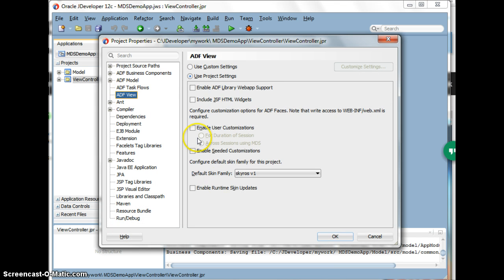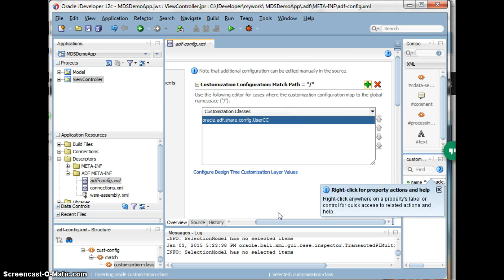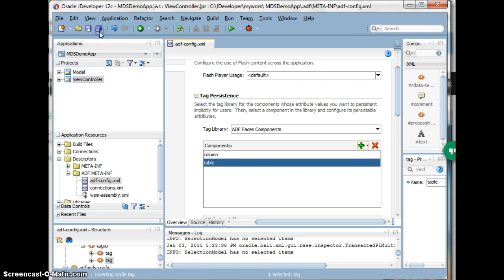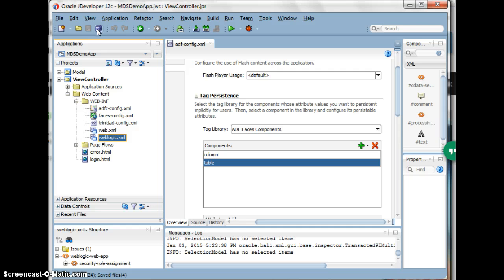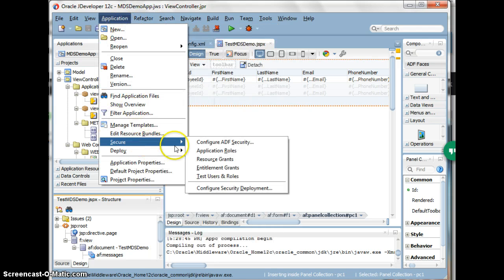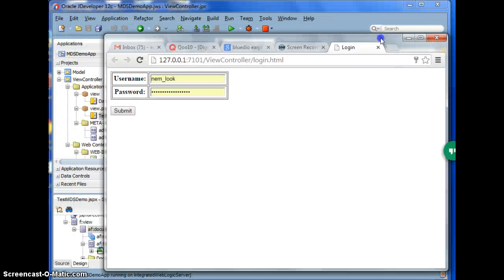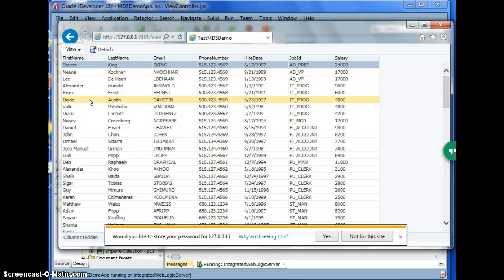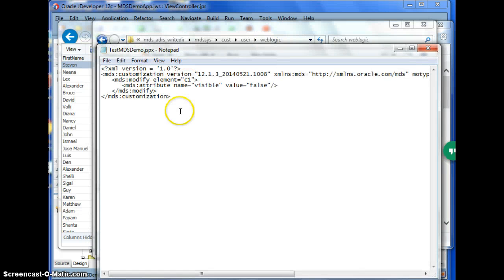Personalization Using MDS in ADF Applications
The video shows how to achieve Personalization using powerful MDS framework provided by ADF. For Details please refer to below blog post